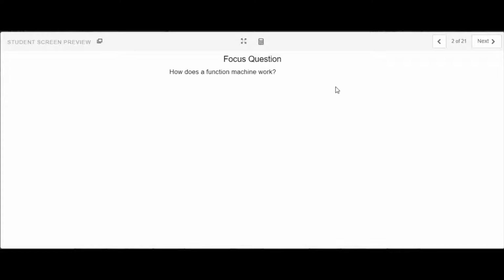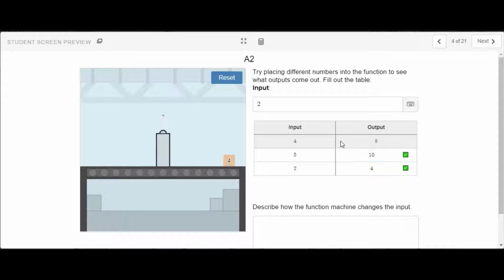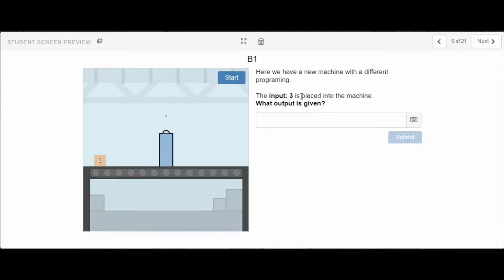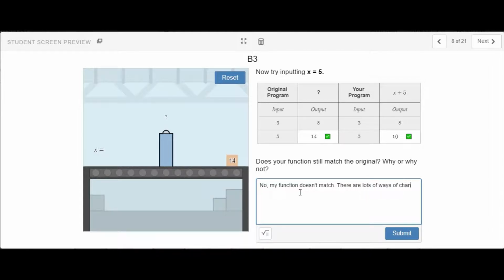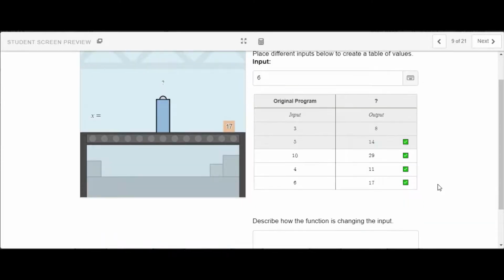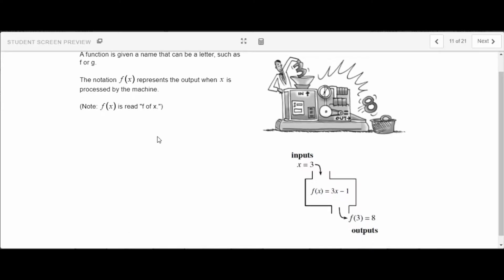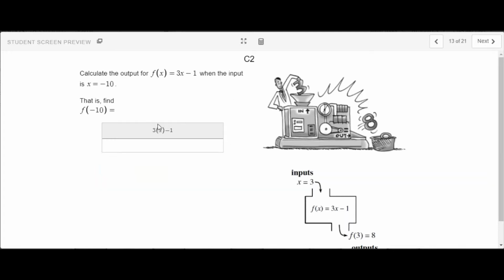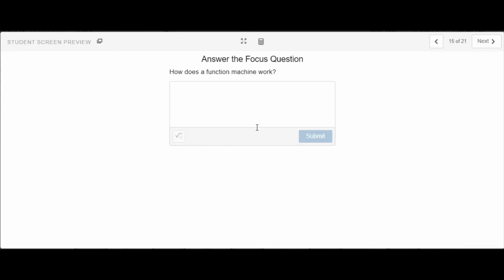Int 1 Investigation 1 2 1 Video